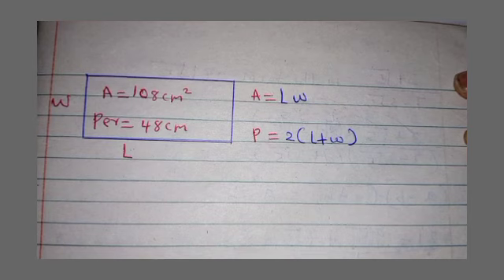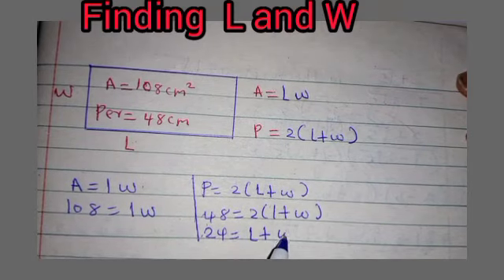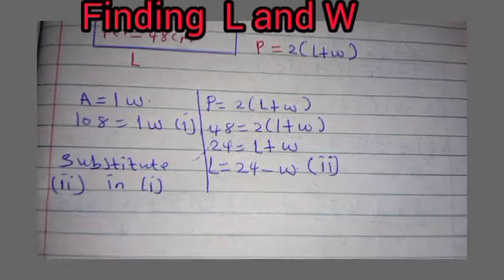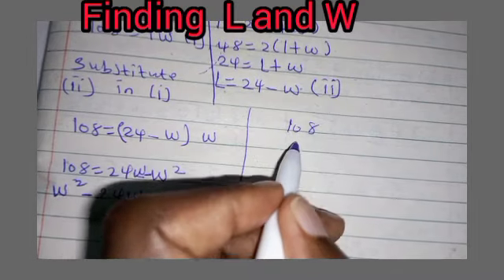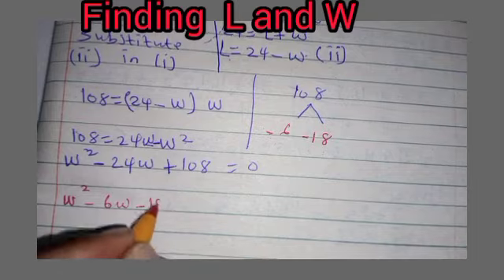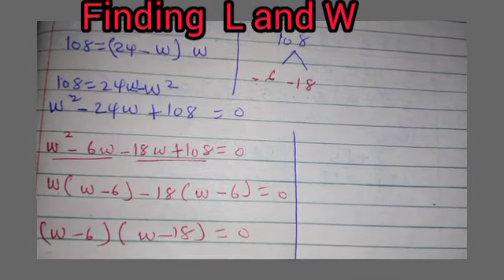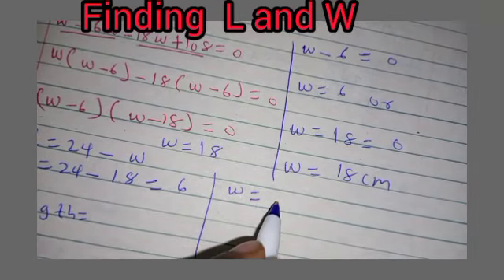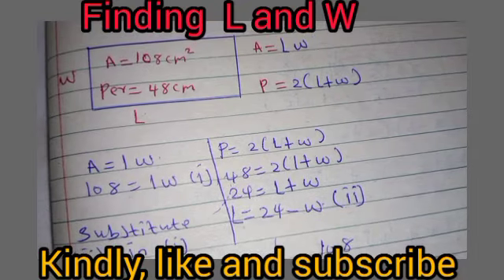How to determine length and width of a rectangle given area and perimeter.